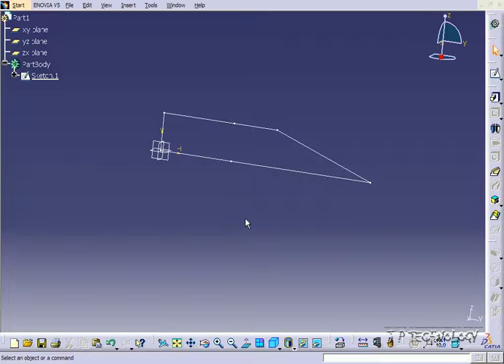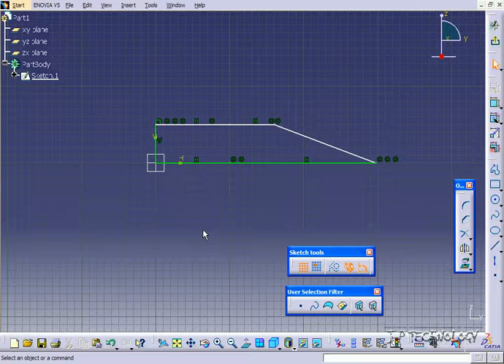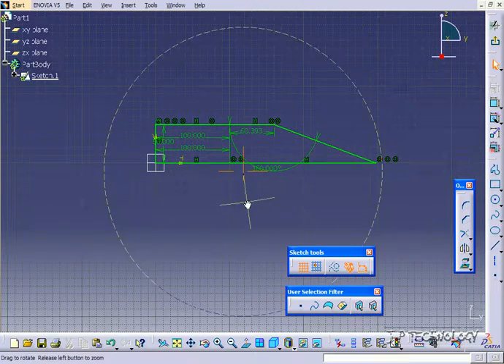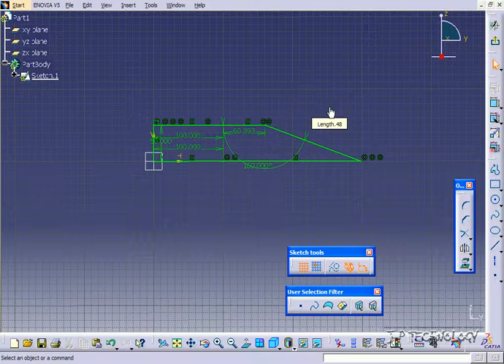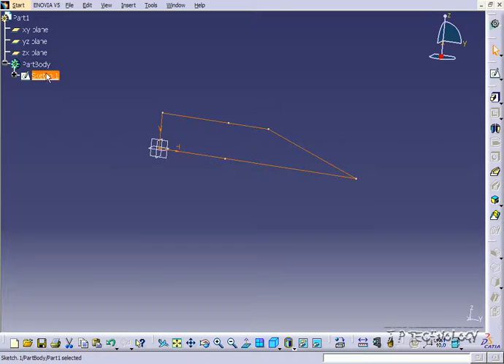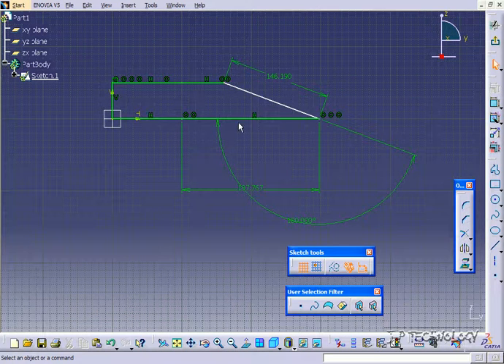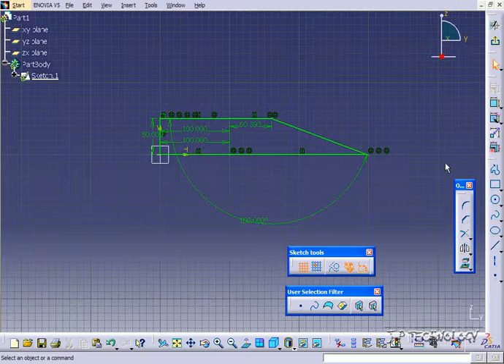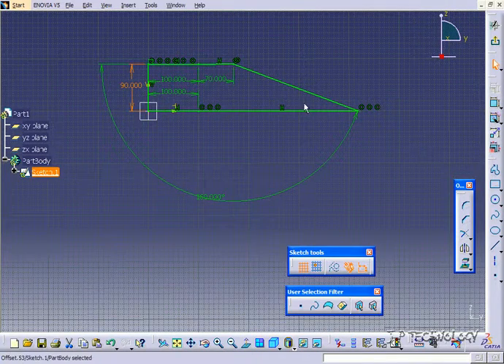12 Auto Constraint